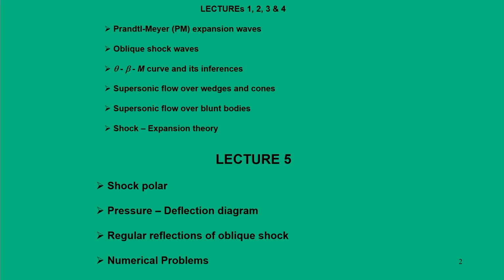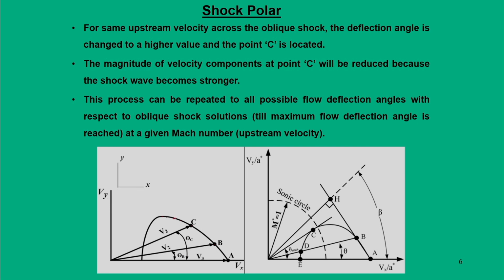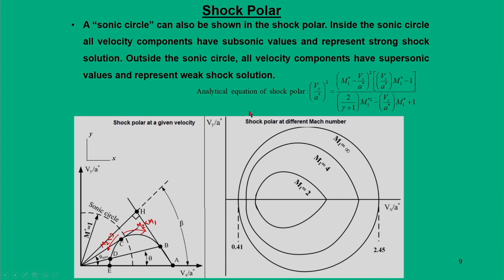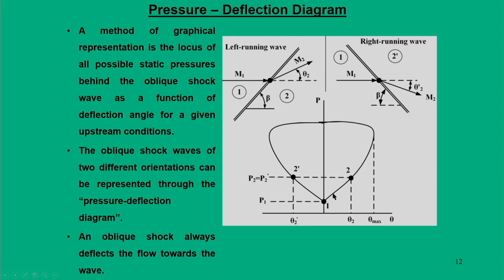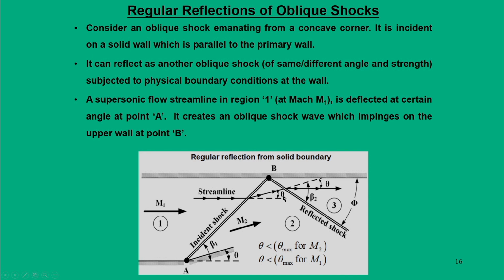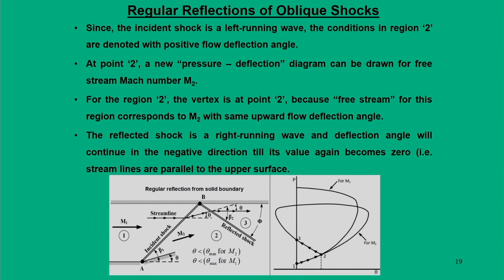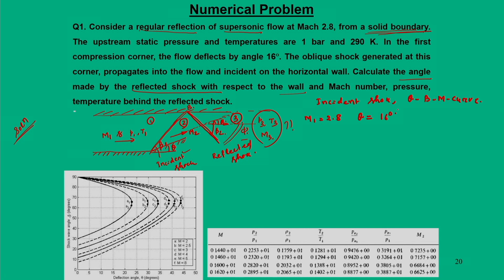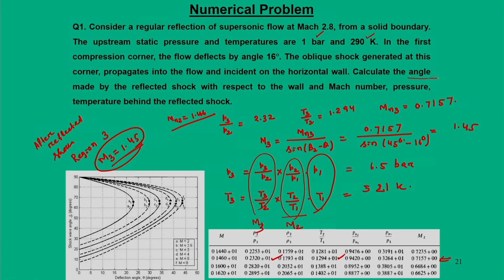Lec 18: Expansion Waves and Oblique Shocks - V